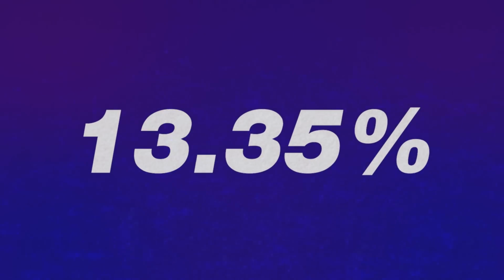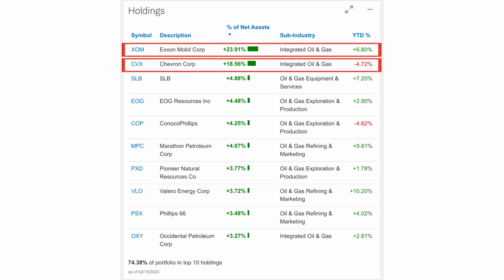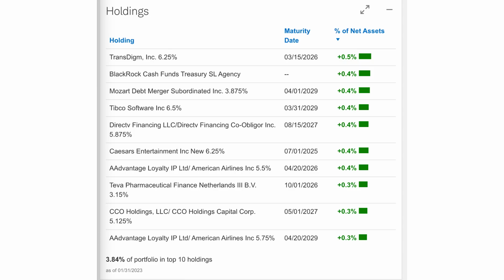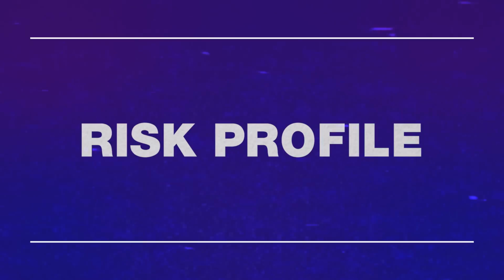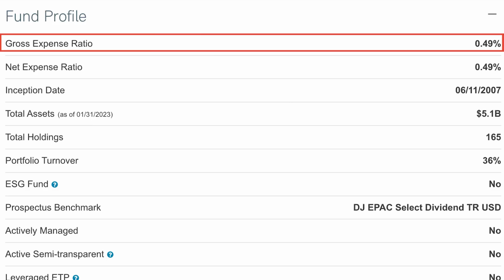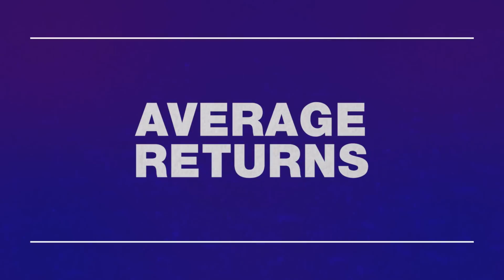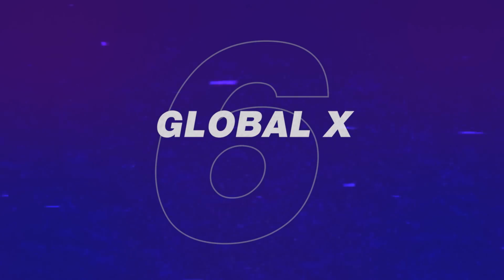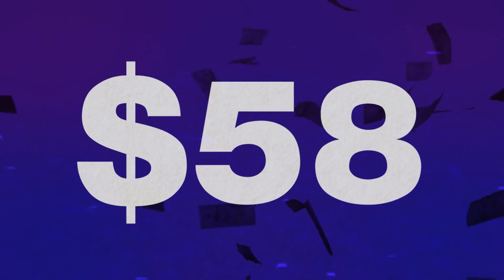Best 6 Dividend ETFs to Earn Passive Income in 2023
Here are the Best 6 Dividend ETFs to earn income in 2023.

SCHD - Schwab U.S. Dividend Equity ETF
XLE - The Energy Select Sector SPDR® Fund
HYG -  iShares iBoxx $ High Yield Corporate Bond ETF
IDV -  iShares International Select Dividend ETF
JEPI - JPMorgan Equity Premium Income ETF
SDIV - Global X SuperDividend™ ETF

This compensation may impact how and where products appear on this site (including, for example, the order in which they appear).  The content in this video is accurate as of the posting date. Some of the offers mentioned may no longer be available.